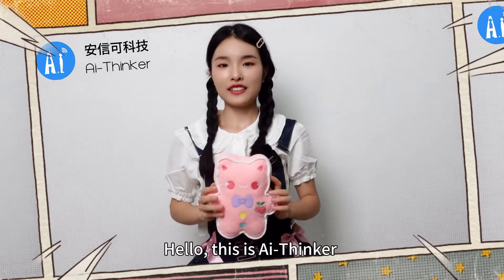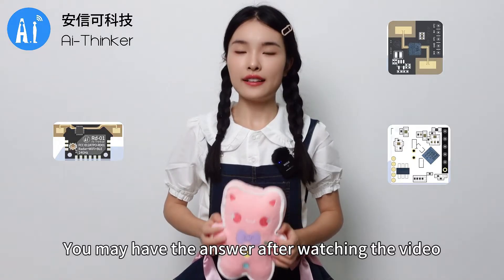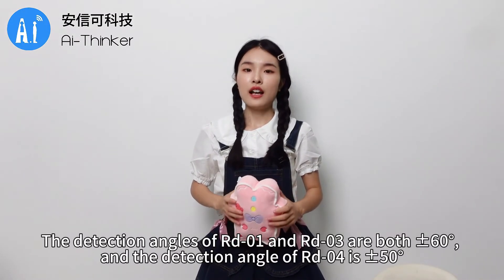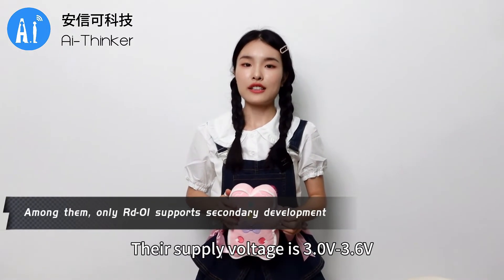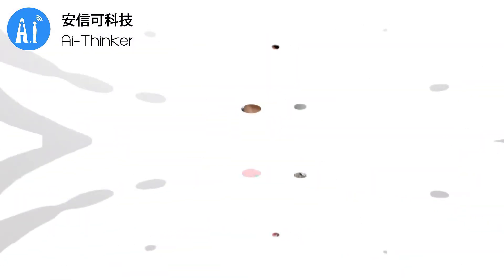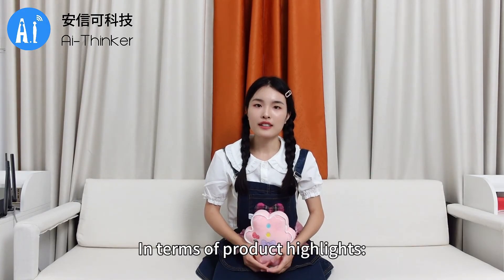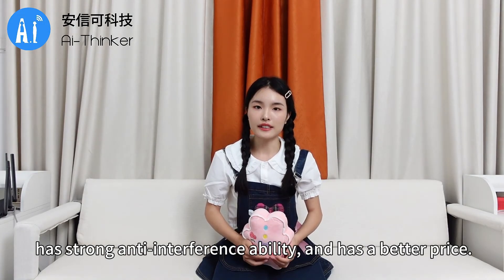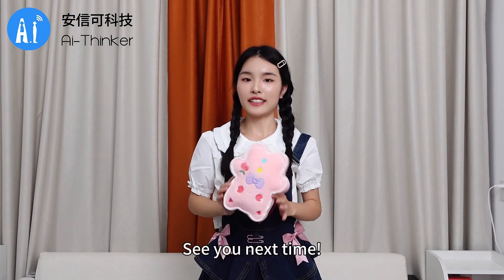What's the difference between Rd-01 Rd-03 and Rd-04 modules developed by Ai-Thinker?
What's the difference between Rd-01 Rd-03 and Rd-04 modules developed by Ai-Thinker? Find the answers here!
0:00:13 inside chip
0:00:24 working frequency
0:00:37 installation methods
0:01:06 support voltage/current
0:01:21 application
0:01:29 highlights